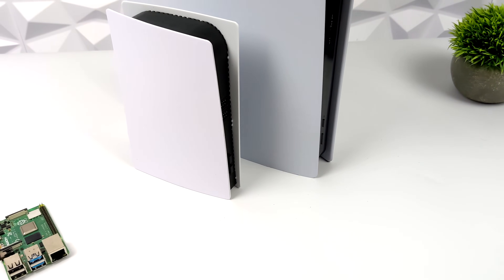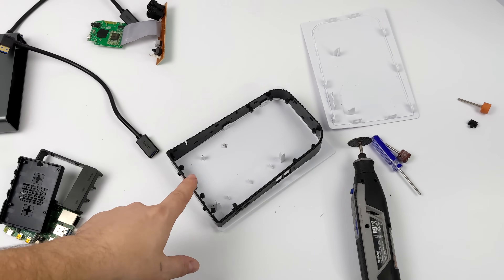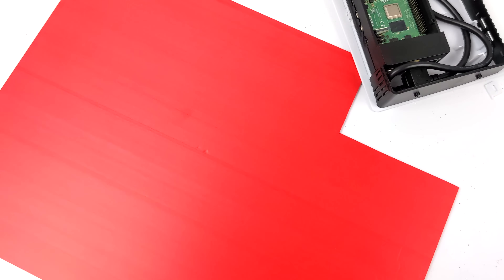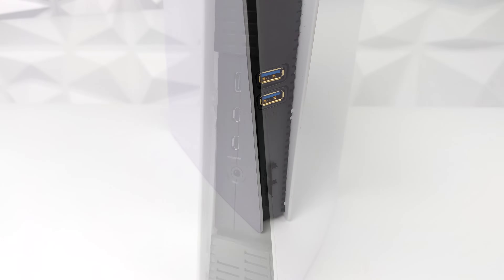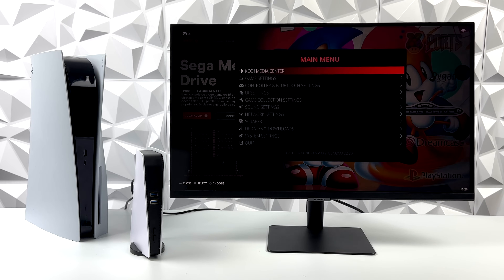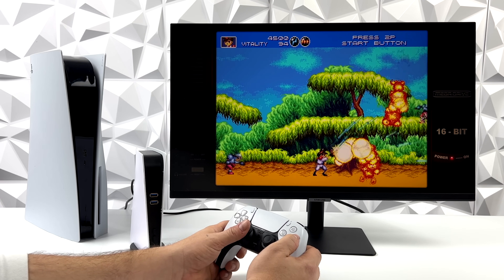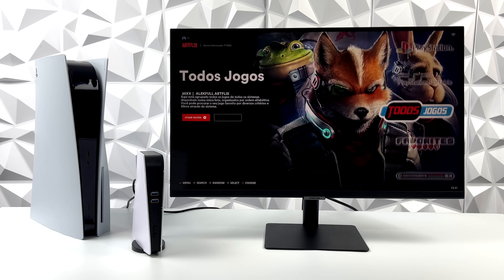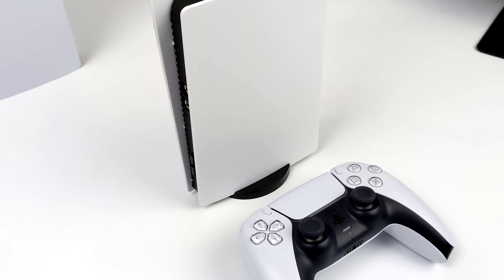PiStation 5 Mini🔥 A Tiny PS5 With A Raspberry Pi Inside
In this video, we build a PiS5 otherwise known as the PiStation 5! This is a Mini PS5 powered by a raspberry pi 4 that’s capable of running and emulating 1000’s retro games! For this is used the shell from a Tiny PS5 clone known as the GS5 and a Raspberry pi 4 with 4GB of ram.
You can install RetroPie, Recalbox, or Batocera for the operating system even Raspberry Pi OS or Android it's up to you! In my opinion, this is one of the coolest Raspberry Pi Cases yet and you can build one yourself!

Raspberry Pi 4
Raspberry Pi 4 Black ABS Case
USb 3.0 Extension Cables
Micro SD Card
Pi Cooling Fan Optional
PVC Board

00:00-Intro
00:20-Overview
01:00-Building The PiS5
04:00-Fully Assembled and ready to test
05:18-PiS5 Testing
09:04-FInal Thoughts

ETAPRIME
12520 Capital Blvd Ste 401 Number 108